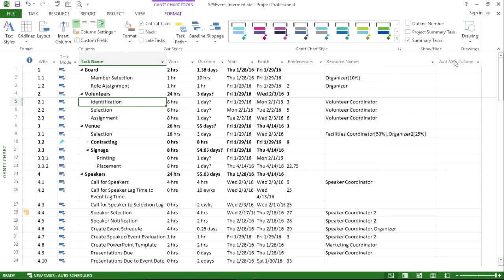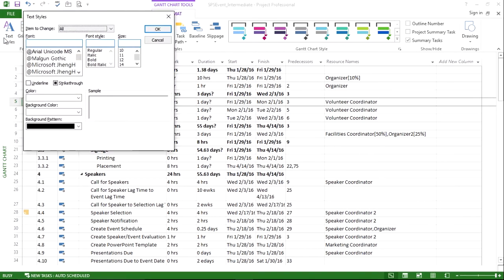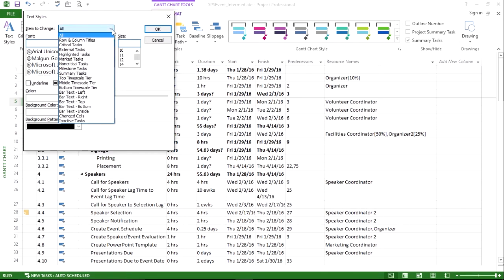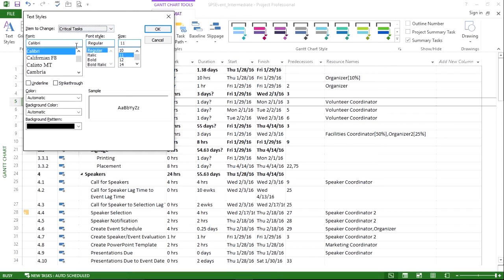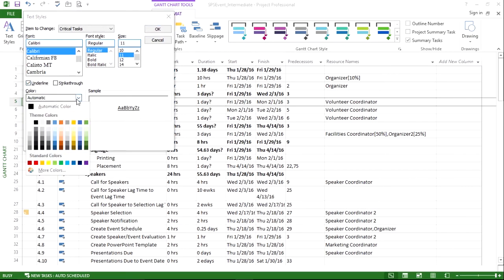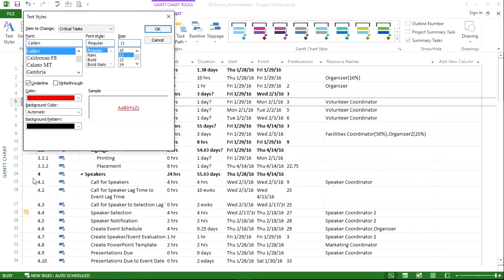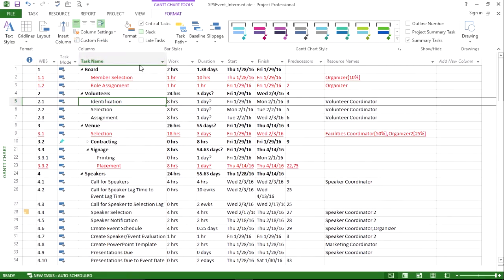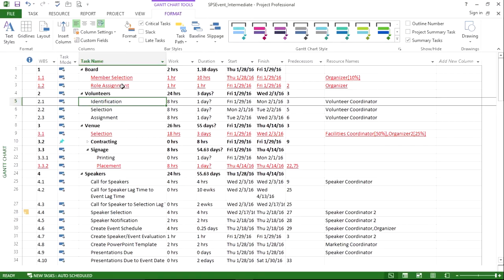Microsoft Project 2013: Formatting Text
Learn to format text inside a Microsoft Project in Microsoft Project 2013. On the Gantt chart tools tab format, there are text styles. If we look at the top, it allows us to choose which kind of item we want to change, like critical tasks.

Using the Microsoft Project 2013 software, you can manage baselines, actuals and the critical path. This project management training course covers how to differentiate between the three basic resource types and identify methods to manage assignments and work. Also, this MS Project training lists three uses for the status date and explains how to modify views and fields.